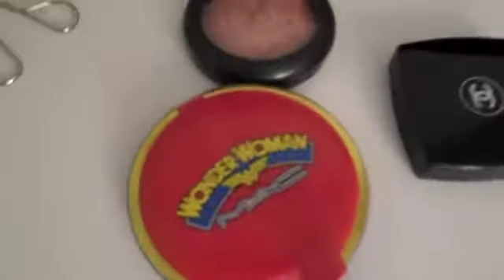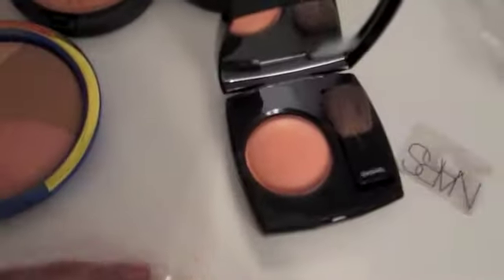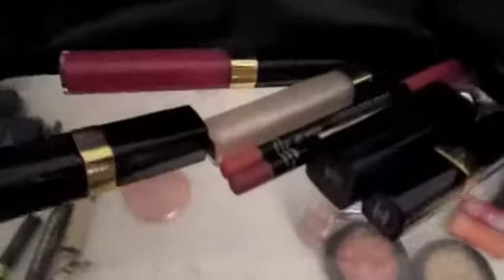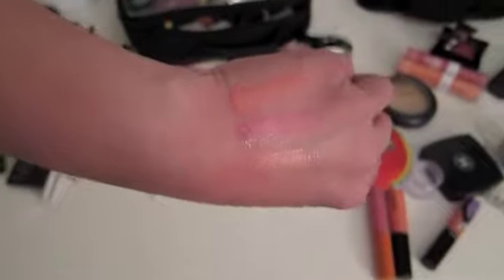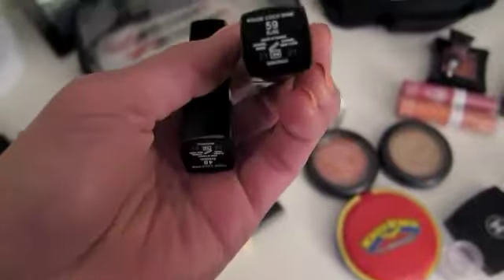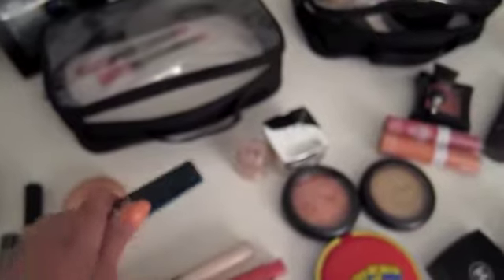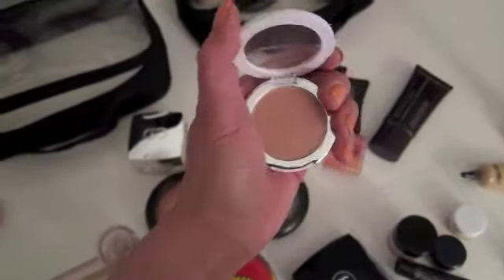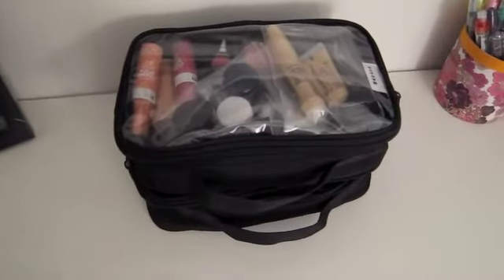What's is my Travel Kit: Hawaii Lips & Cheeks Essentials 2/2